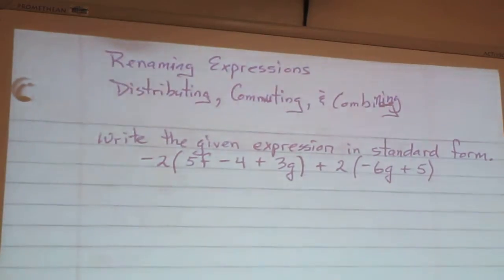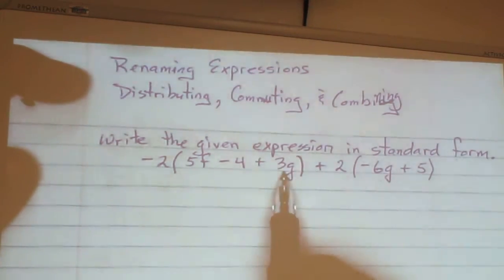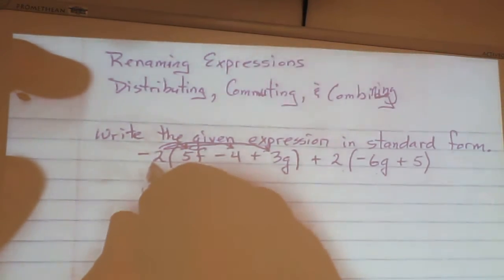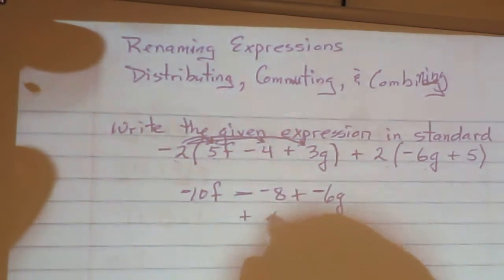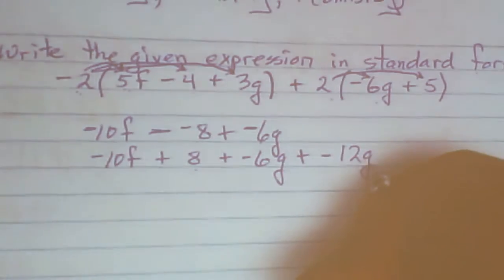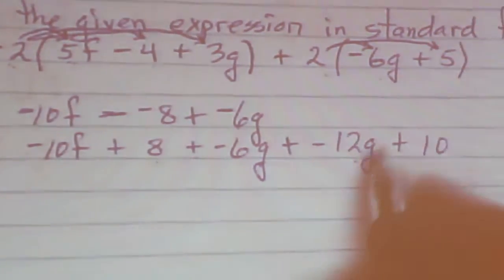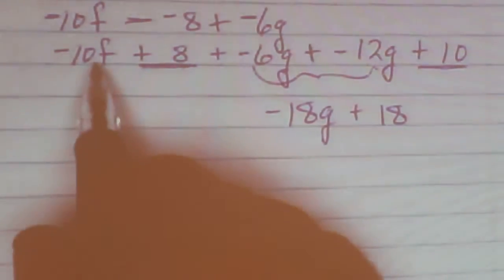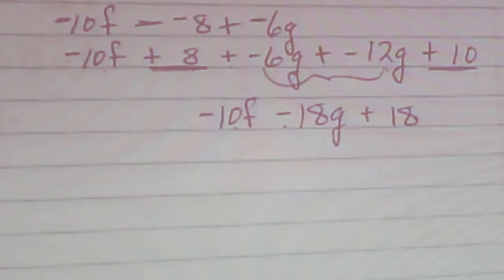Renaming Expressions with Distributive Property (Part 3)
This video is about renaming more complicated expressions with multiple variables. Properties involved are Distribution, Commuting, Combining like Terms, and renaming subtraction as addition expressions. (7.EE.A.1) (Eureka Math 7)